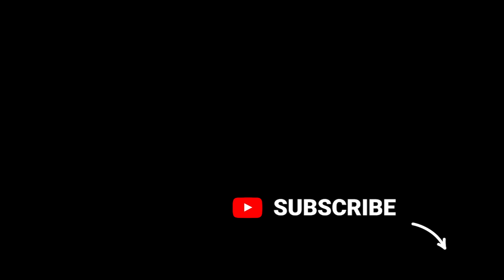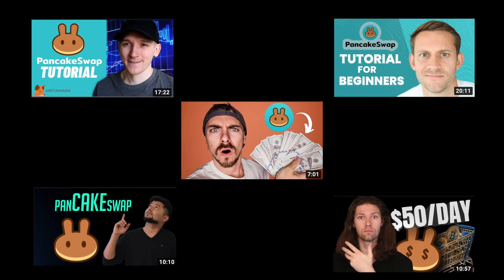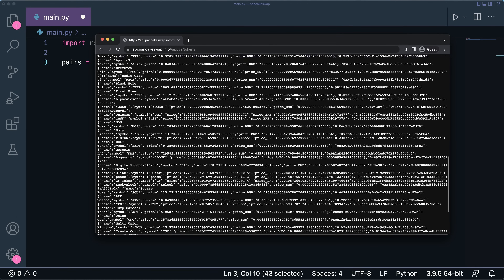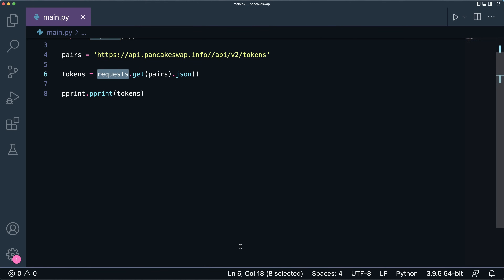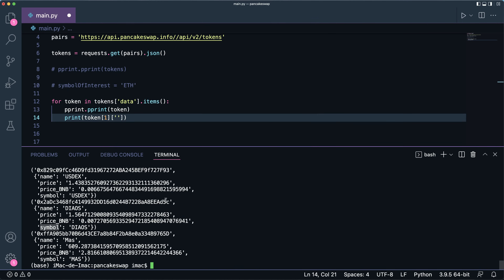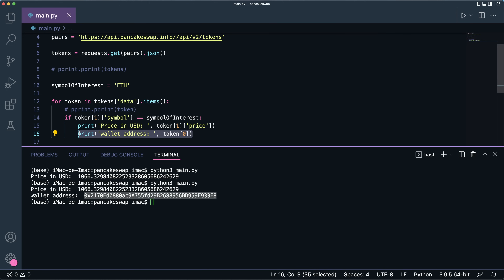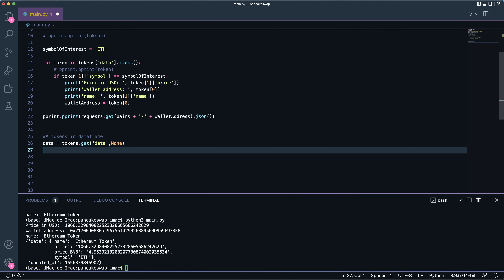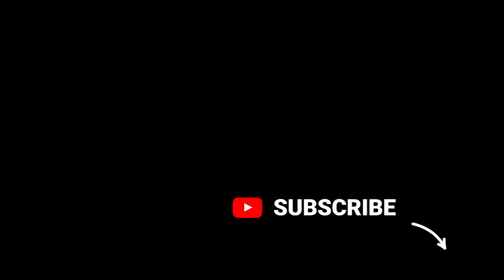Pancakeswap sniping bot (all in one) python essentials for crypto trading, staking cake and more.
📚📚 About
In this video, I walk you through essentials of building your pancakeswap sniping bot (all in one) python essentials for crypto trading, staking cake and more.

⏲⏲Outline
00:00 intro
00:23 what is pancakeswap ?
02:41 Update
04:30 Retrieve pancakeswap tokens
05:13 Pretty printing tokens
06:34 Search for pancakeswap token symbols
09:42 Get pancakeswap token price
10:34 Wallet address
10:52 Get pancakeswap token full name
11:01 Get timestamp update of pancakeswap token
12:08 Casting pancakeswap tokens as dataframes
14:29 Convert pancakeswap token timestamps to datetime
14:54 outro

🎥🎥 Visual Credits
Thank you for the following designers and video makers from  @Pexels  for making this video possible
norbert yanzon:
Asifgraphy
Yaroslav Shuraev
cottonbro
Tima Miroshnichenko
Emi Lian

🎵 Audio Credits
Composer: Erokia
Thank you so much .. You ROCK !

GET IN TOUCH:
I try my best to respond to each and every comment here on YouTube, you guys are my family ❤️